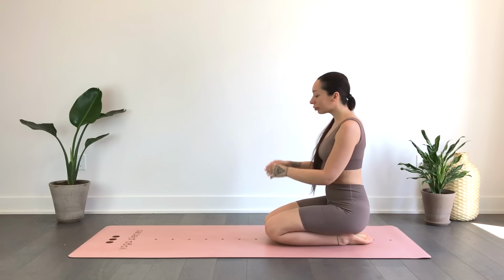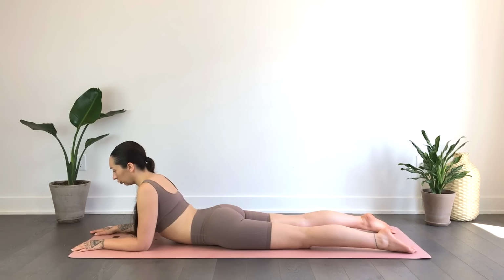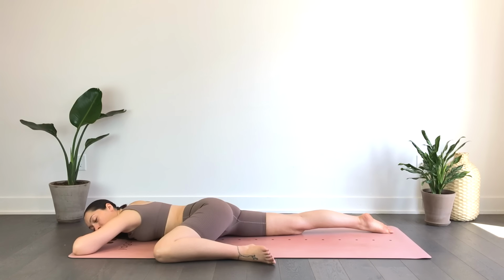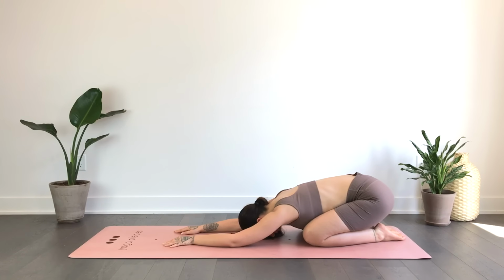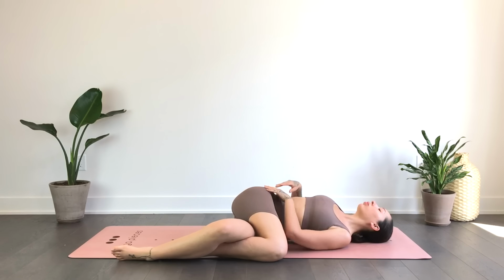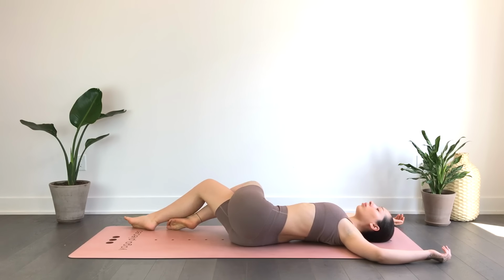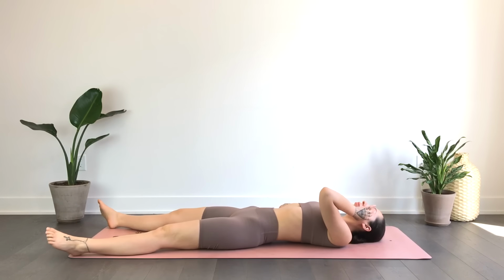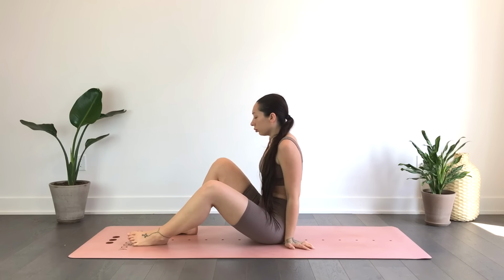Bedtime Yoga Stretch to Release Tension and Stress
Do this bedtime yoga stretch to release tension and stress from the body and mind.

This yoga class was created to sooth and relax the body and mind and help you sleep better throughout the night. Being super gentle, this is a great addition to your morning routine as well or anytime you feel stressed or anxious.

 & support.

You agree to work according to your own limitations and take full responsibility for your own safety and well-being.
By participating in this activity you agree to listen to your body at all times and never do anything that causes pain.
You acknowledge that participation in this activity exposes you to a possible risk of personal injury.
You are fully aware of this risk and hereby release Yoga With Bird aka Francine Cipollone from any and all liability, negligence, or other claims, arising from, or in any way connected, with your participation in this activity.